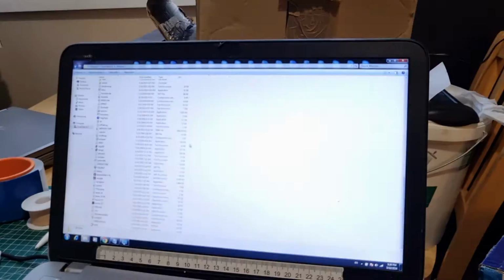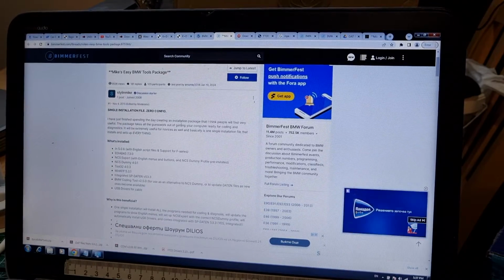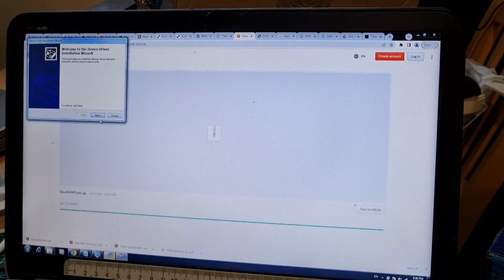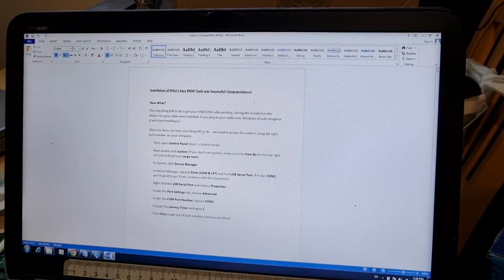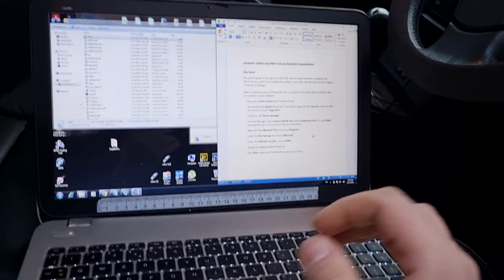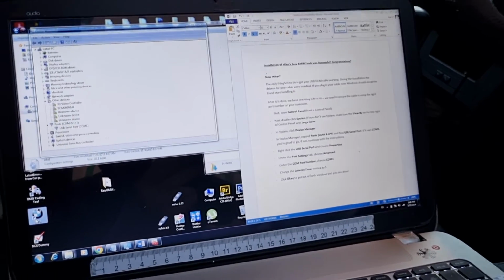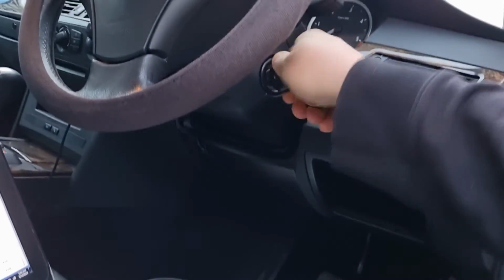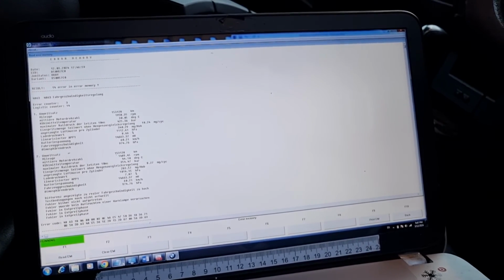How to Install INPA with Mikes easy bmw package. BMW tools